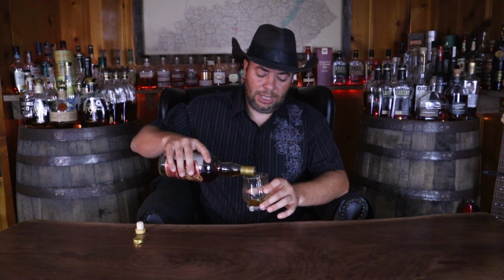Weller Antique 107 Review - How Much Should You Pay ?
Today we review and discuss " How Much Should You Pay ? " for Weller Antique 107 . This is a bottle a lot of people hunt for , but are you overpaying ? Let's talk about it .

   If you have bought a bottle of Weller Antique 107 , how much did you pay and how much do you think it is worth ?

Or Paypal Please remember to send it as a friend payment !